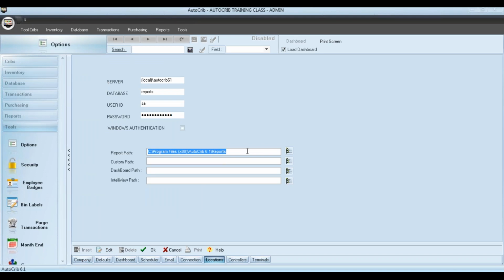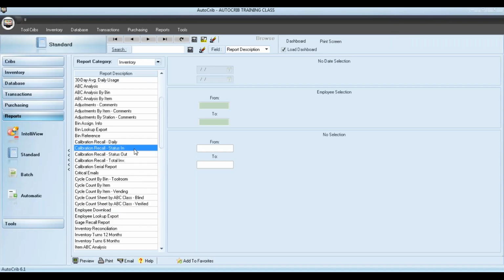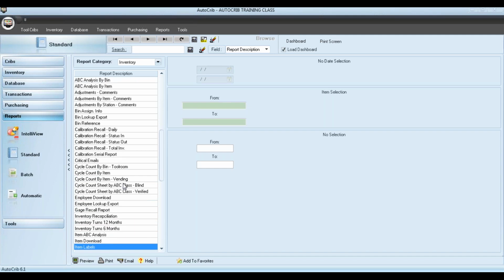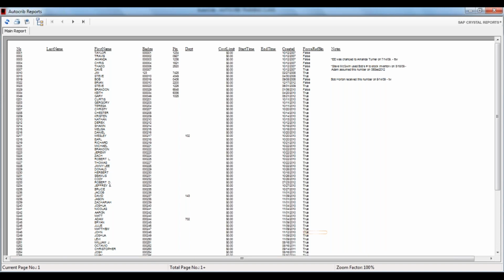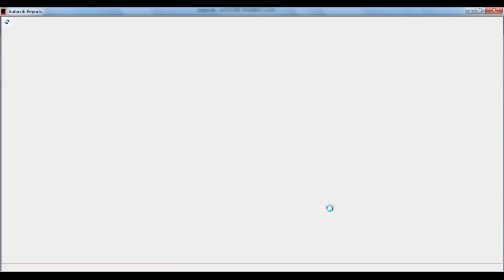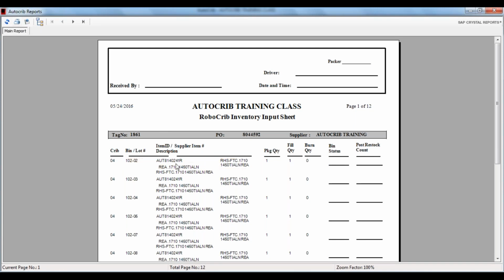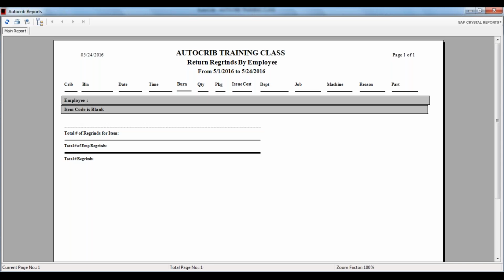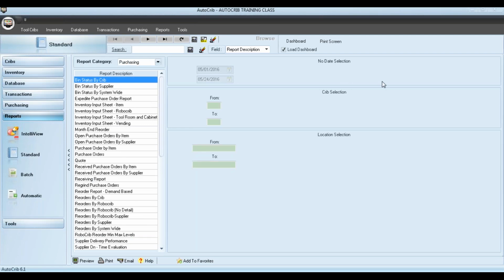AutoCrib Client Server Reports Webinar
This webinar will walk you through the standard client server AutoCrib reports!